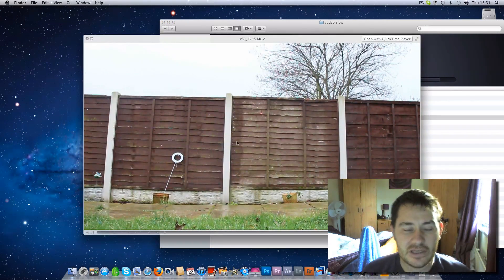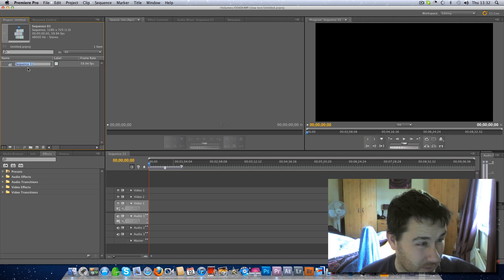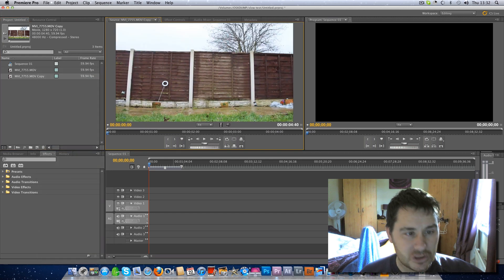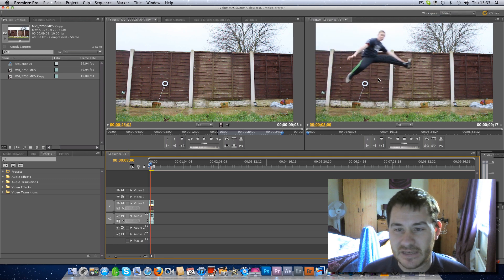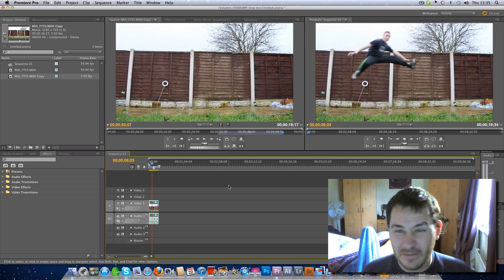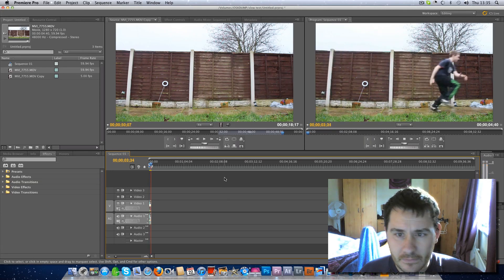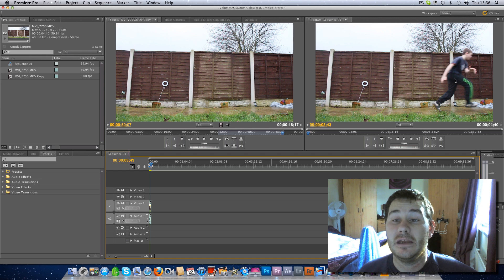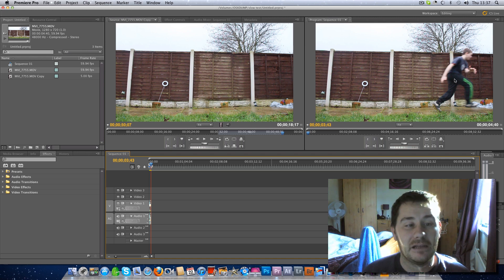Adobe Premiere Pro CS5.5 slow motion